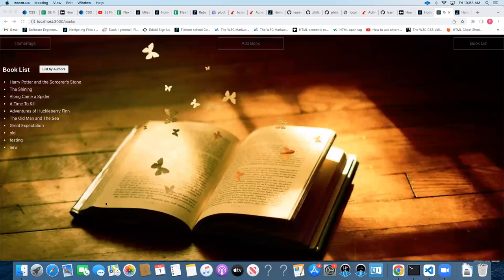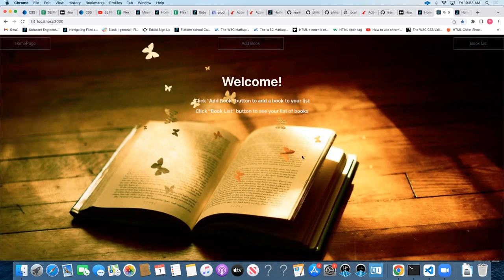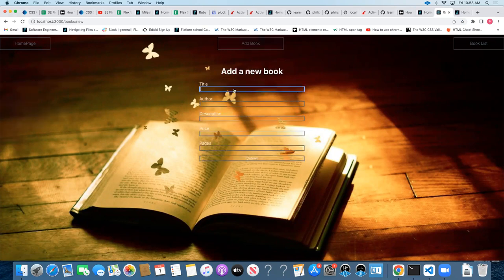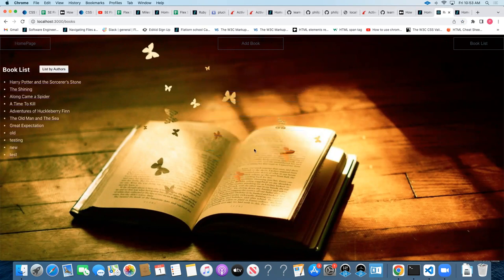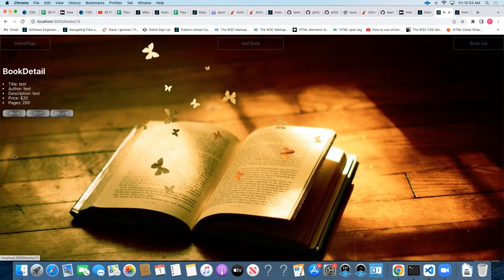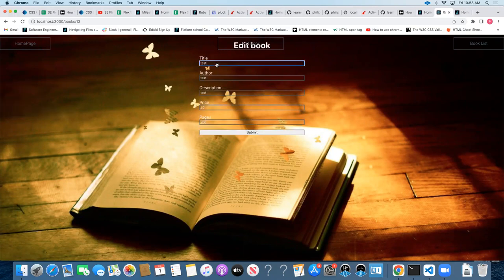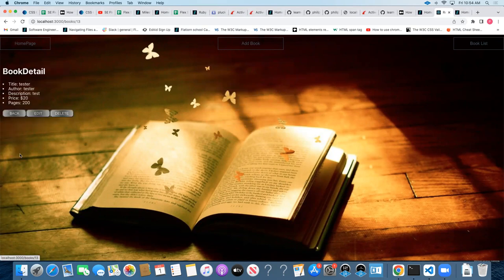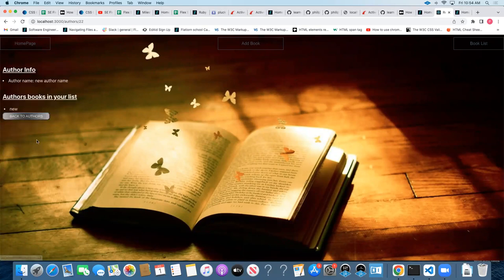Phase 3 project for Flatiron School